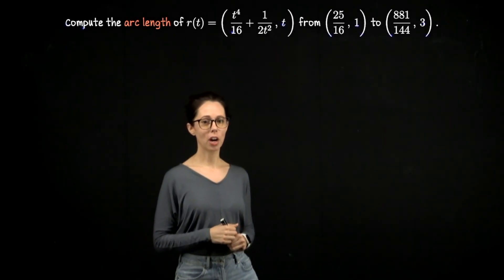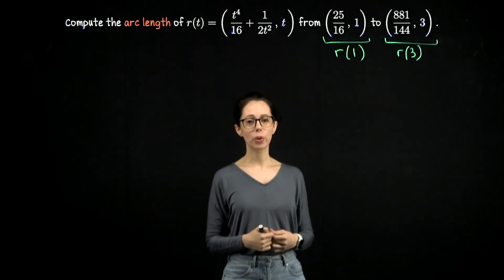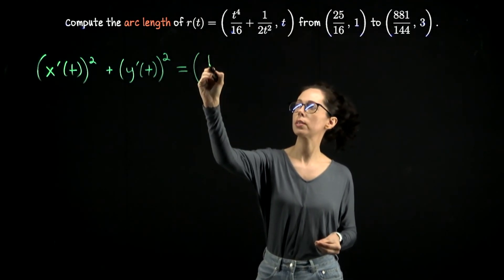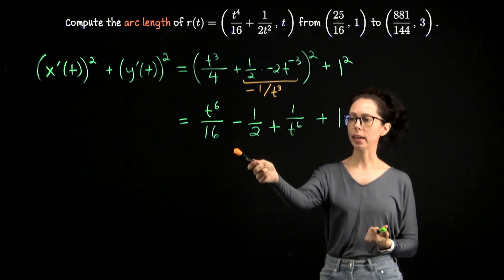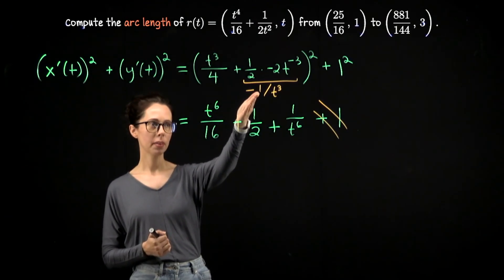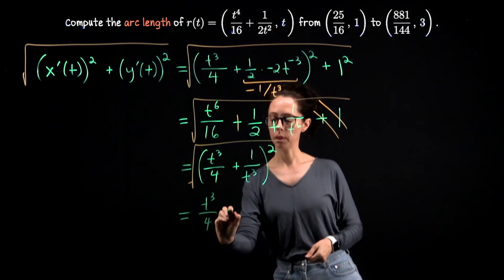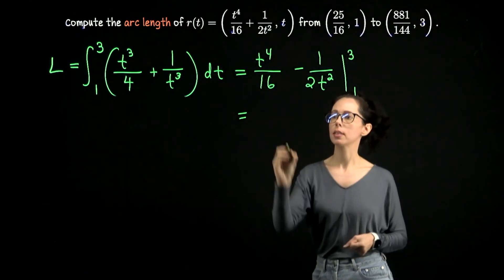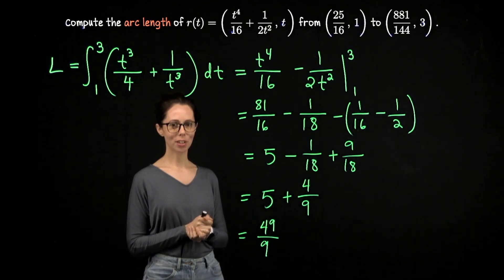Example arc length computation with calculus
In this video, we compute the arc length of a parametric curve where x(t) =t^4/16 +1/(2t^2) and y(t) = t, from t = 1 to t = 3. We start by differentiating the x- and y-coordinates with respect to t, squaring the results, adding them, and simplifying the expression. Through careful factoring and simplification, we avoid unnecessary extra work. We then compute the integral of the square root of this expression from t = 1 to t = 3, arriving at an arc length of 49/9. I want to emphasize here the process of recognizing patterns in the simplification of such arc length computations.